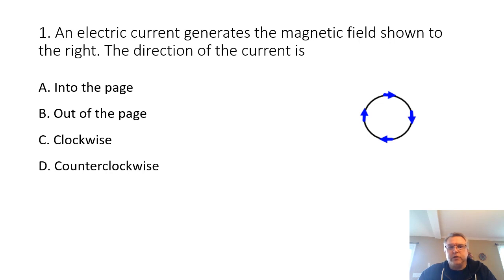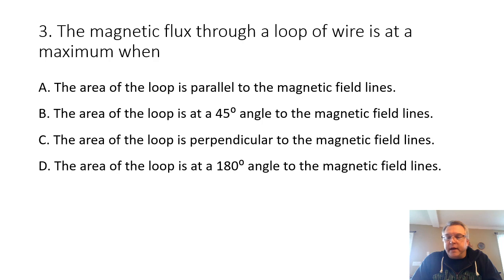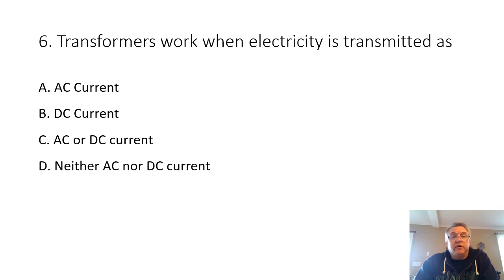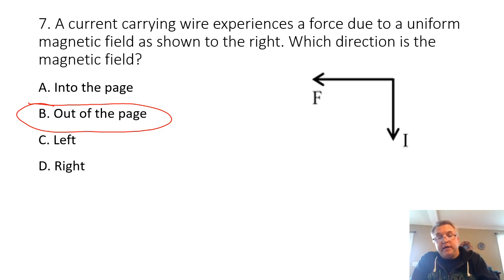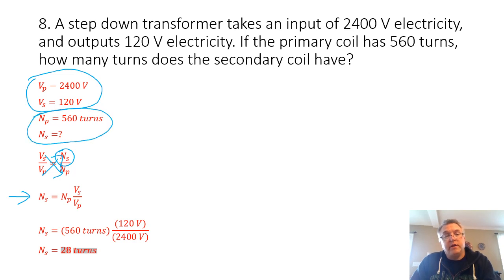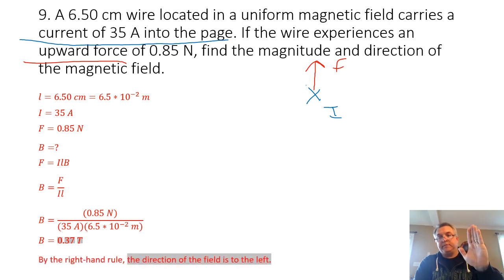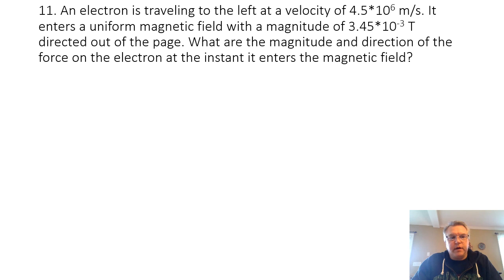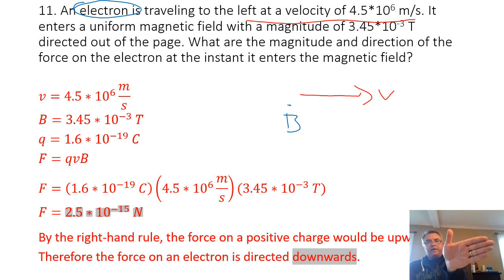Solutions to Magnetism and Electromagnetic Induction Practice Test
Timestamps for each question/problem are:
Question 1 - 0:05
Question 2 - 1:19
Question 3 - 2:28
Question 4 - 3:22
Question 5 - 4:26
Question 6 - 5:33
Question 7 - 6:41
Problem 8 - 8:39
Problem 9 - 10:46
Problem 10 - 13:36
Problem 11 - 15:22